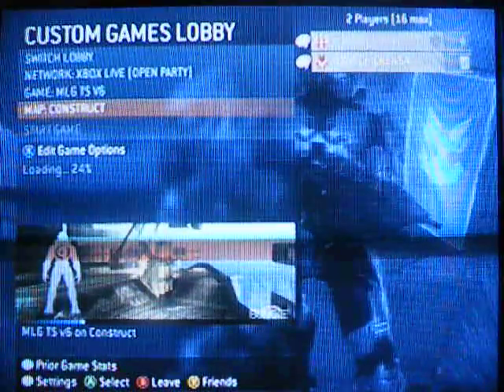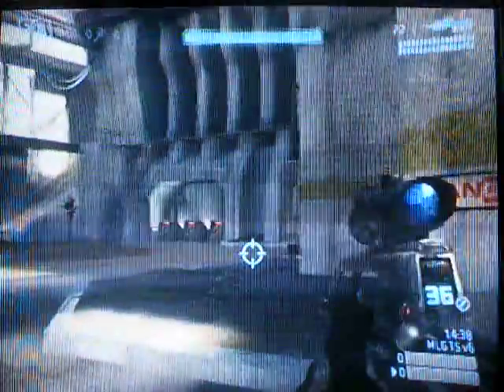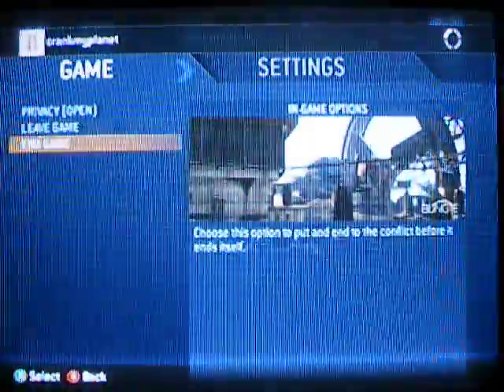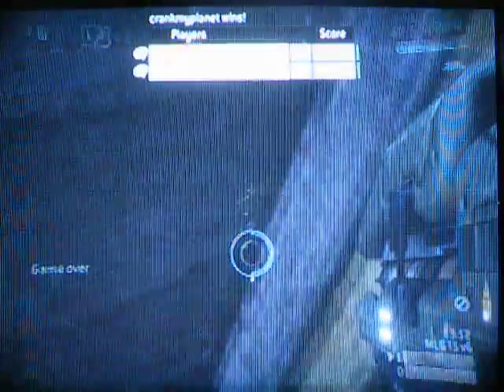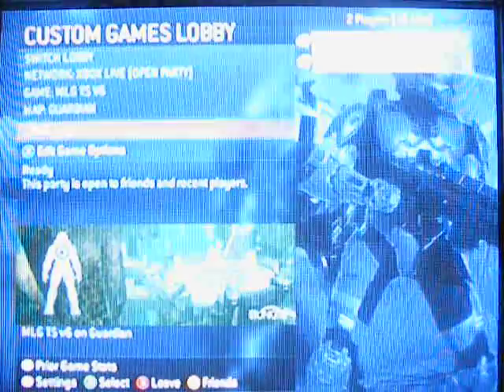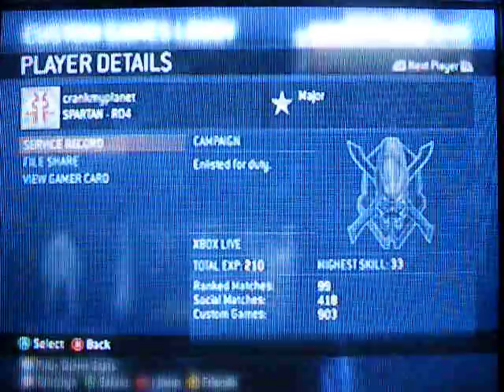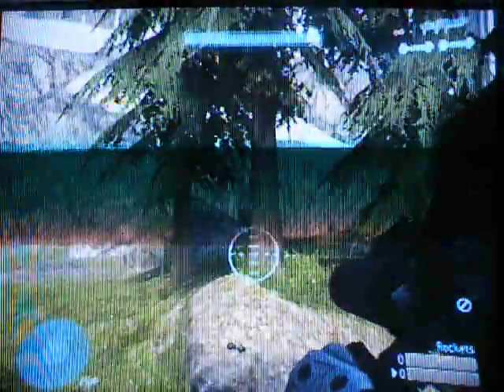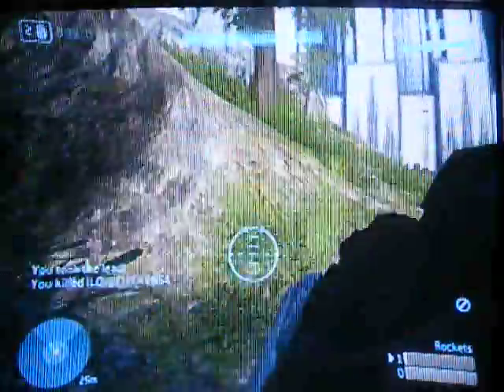HOW TO GET RECON WITH CRANK AND CHICKEN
Gamertag: crankmyplanet
If you would like to join the clan then send a message to my
XBL Gamertag